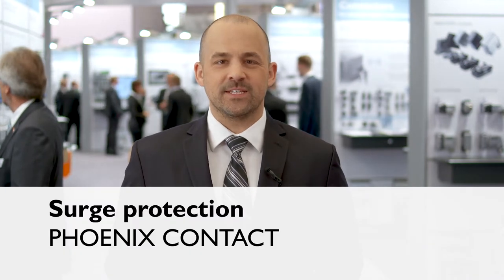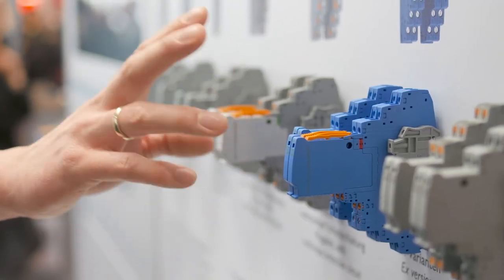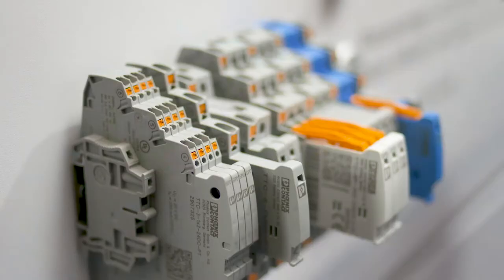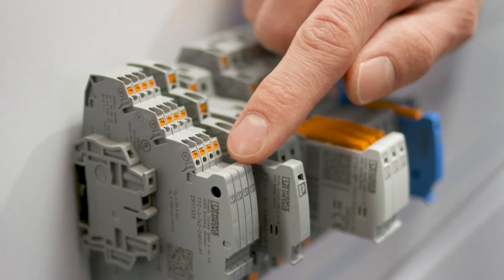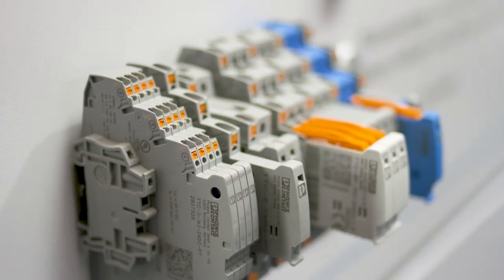Surge protection for MCR technology: Protect large numbers of signals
✓ Space-saving and inexpensive, thanks to a narrow overall width, from 3.5 mm
✓ Powerful protective devices with low voltage-protection levels provide optimum protection for your MCR applications.
✓ Continuous monitoring of protective devices, plus mechanical status indicator with remote signaling option
✓ Easy selection of products for all possible requirements on MCR applications, thanks to the complete range of products with customized features

Transcript:
Protect the data and signals in your system for incorrect measurement values a full range of search protection for MCR technology is now available. With the new TERMITRAB complete product range search protection now starts at just three point five millimeters thanks to the unique and narrow design applications in confined spaces can be protected even more easily the optional remote signaling module makes it simple to monitor up to 40v search protective products using just one device. It saves even more space and time during installation and makes monitoring even easier